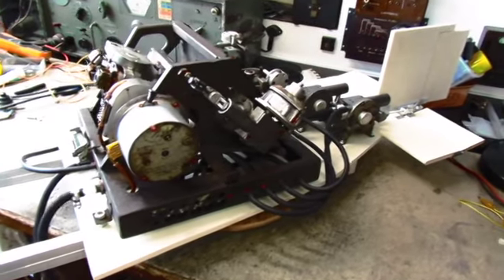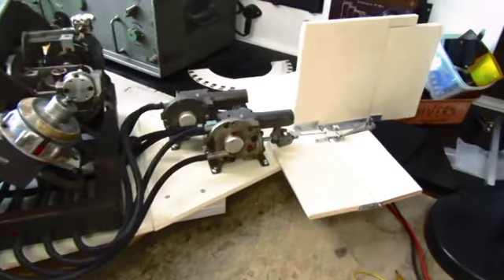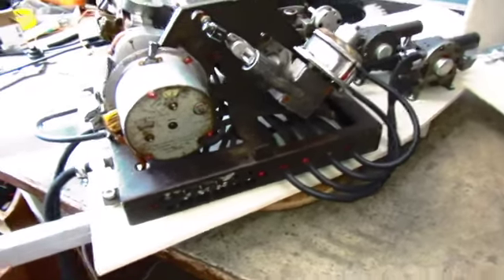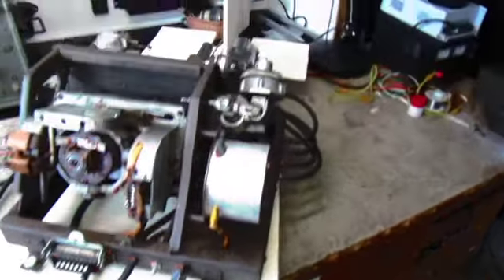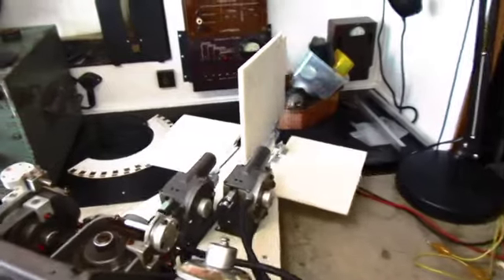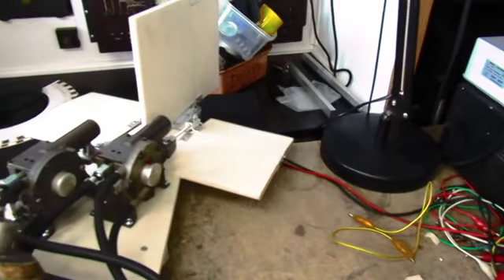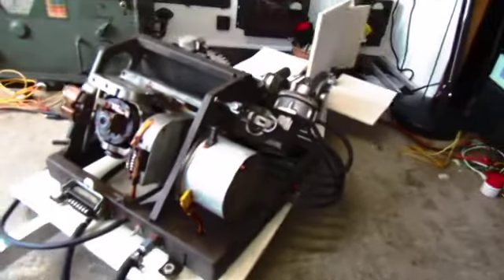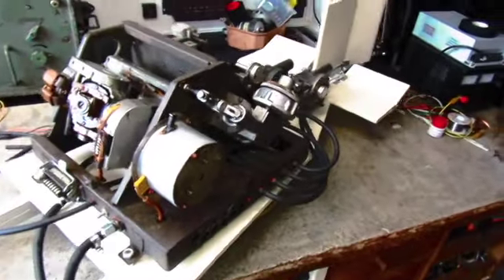V1 autopilot update 230218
This video shows an update on the development of the V1 autopilot demonstration model. The tail section is now complete and is coupled to the autopilot section.